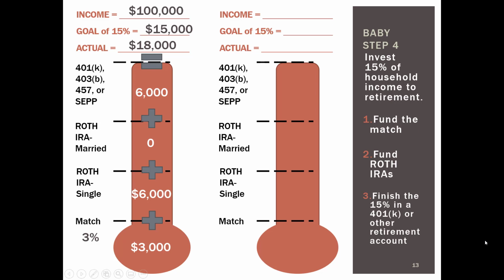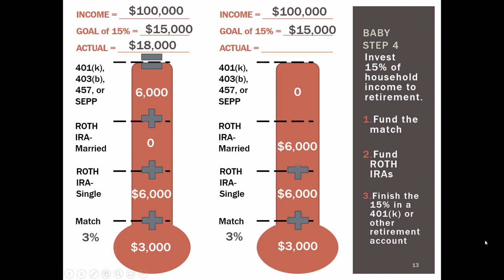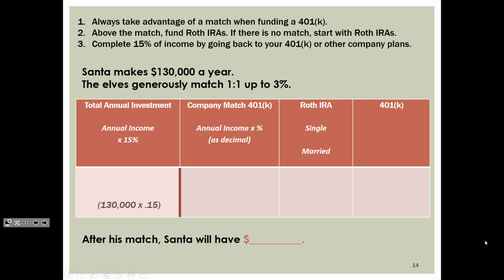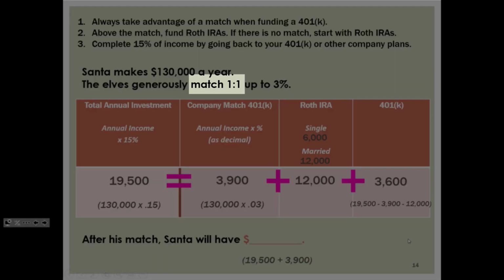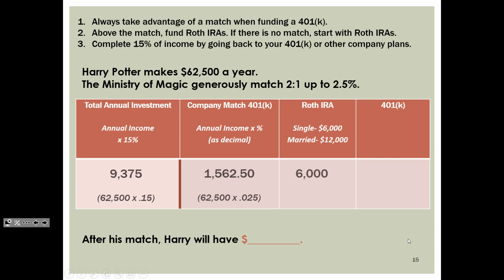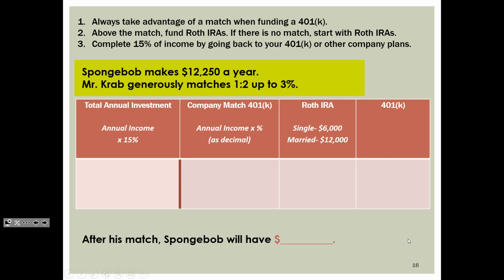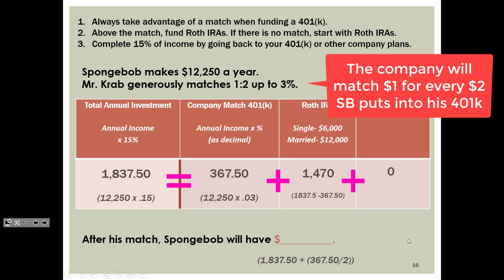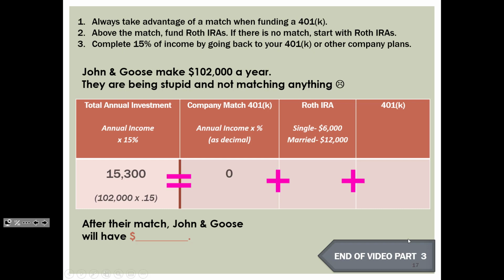PFIN- 4-3.2 Video Tutorial: Funding Retirement